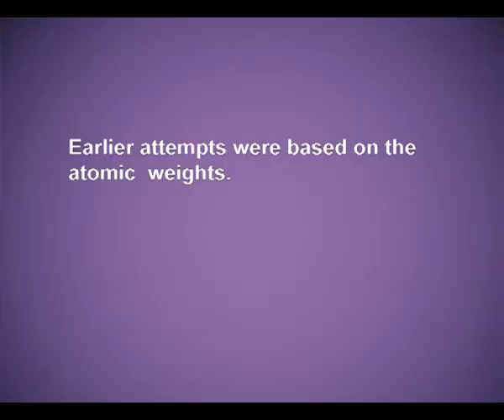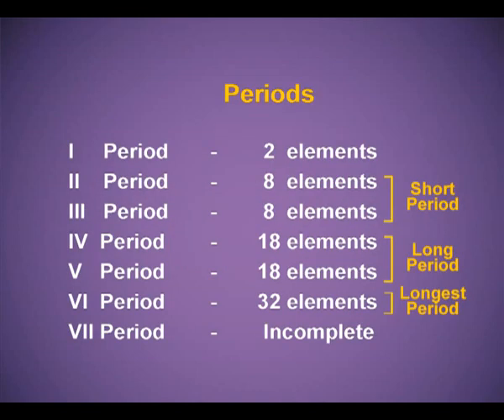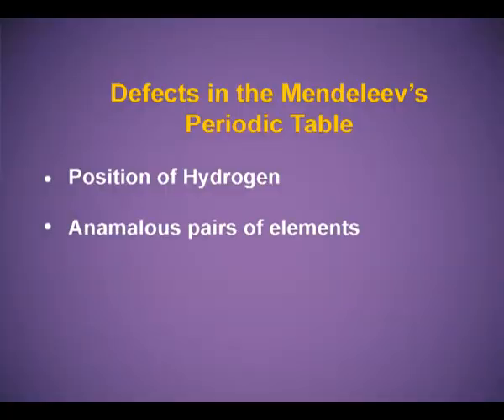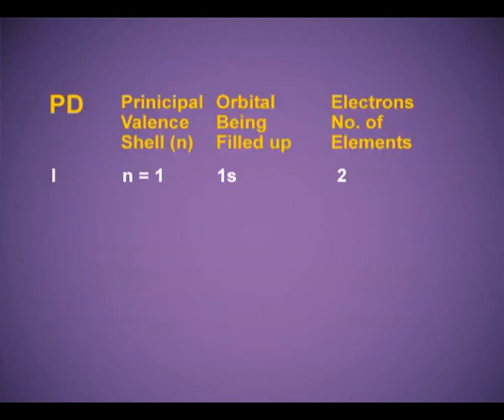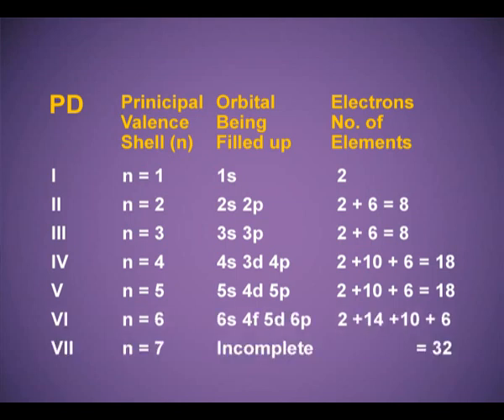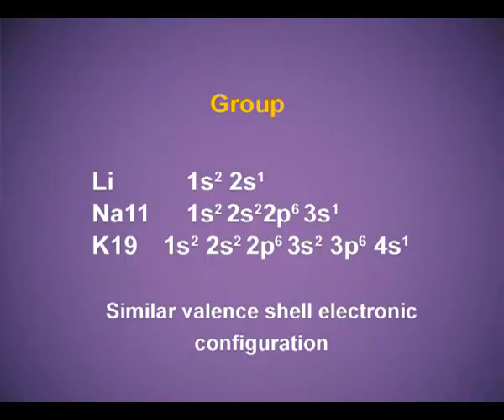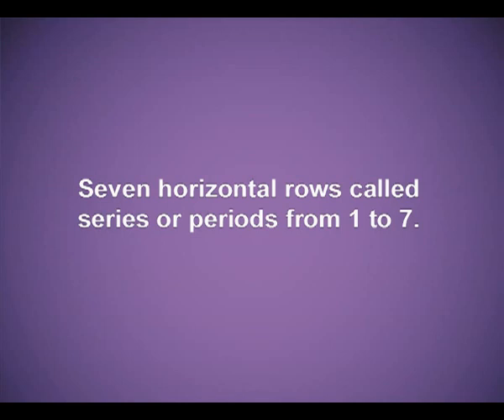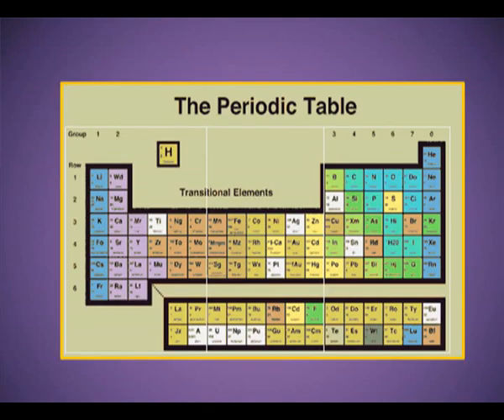Classification of elements and periodicity in properties episode 1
Explain about periodic classification, Explain modern periodic law